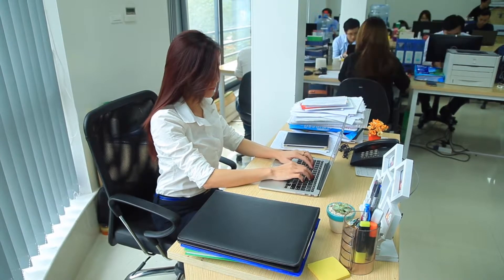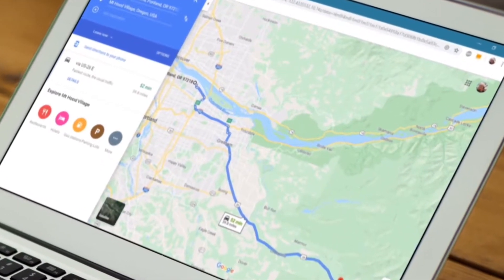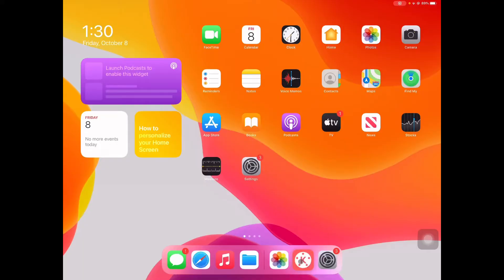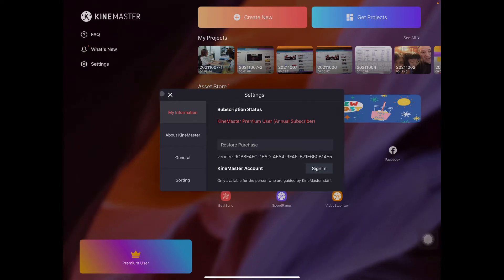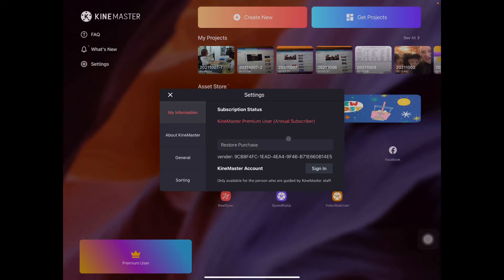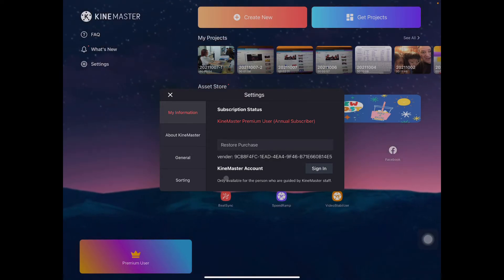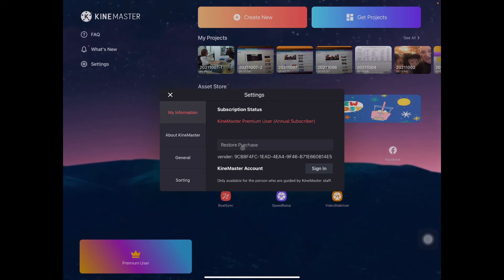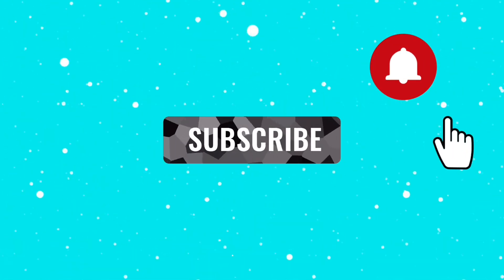KINEMASTER - HOW TO REMOVE WATERMARK AFTER SUBSCRIPTION? | HOW TO RESTORE KINEMASTER SUBSCRIPTION?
In this video you are going to learn on how to restore your subscription in kinemaster. Kinemaster possible to put watermark after your subscription.